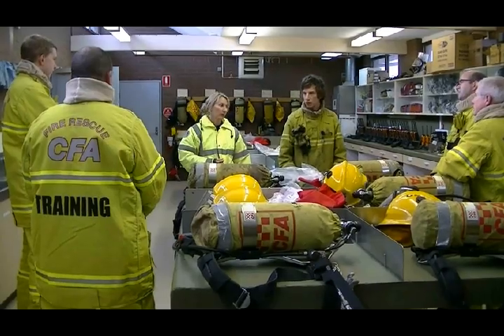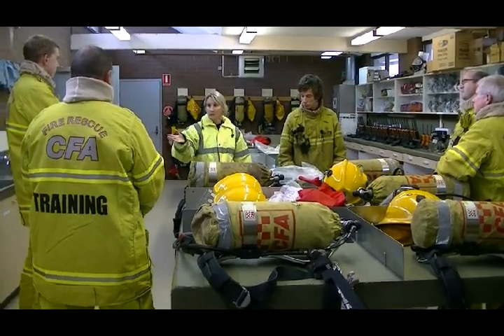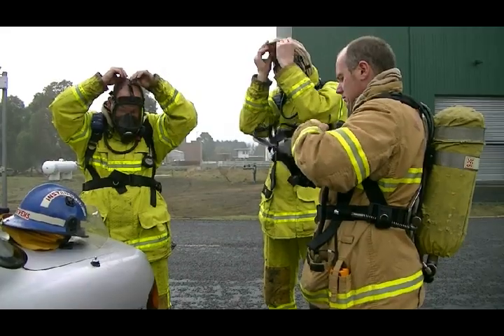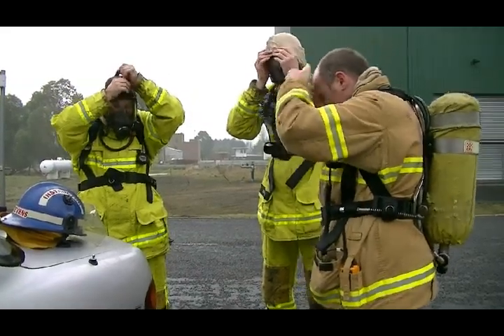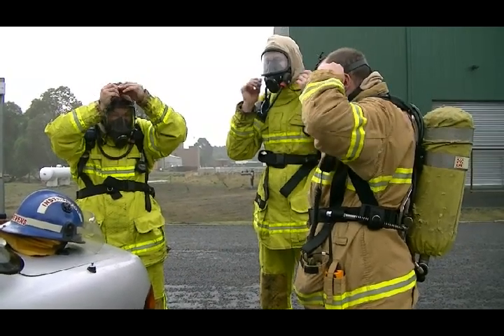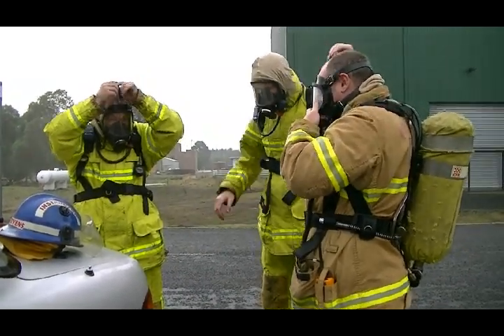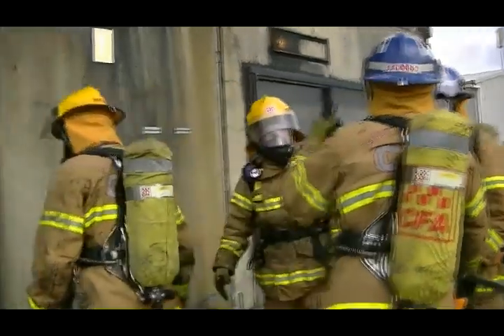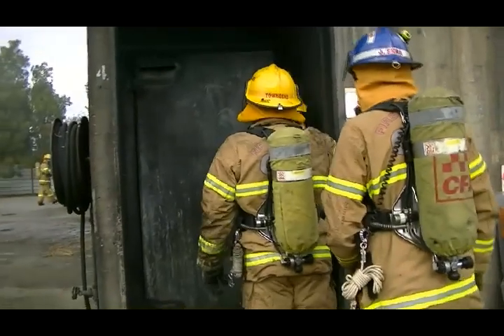Fiskvilleweb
District 14 BA Assessment at Fiskville, 18th May 2013.